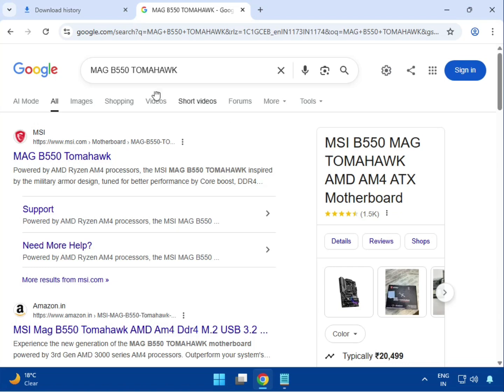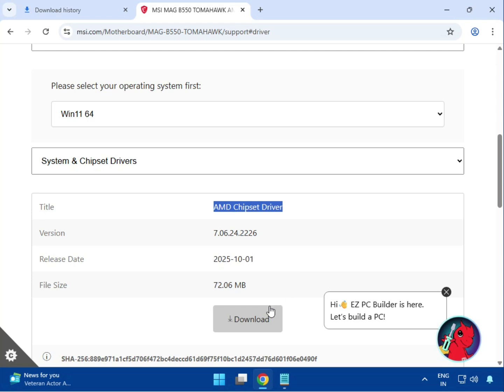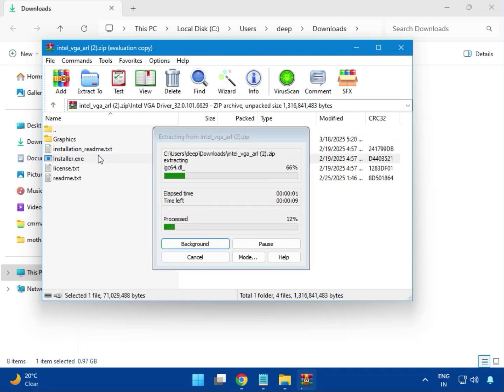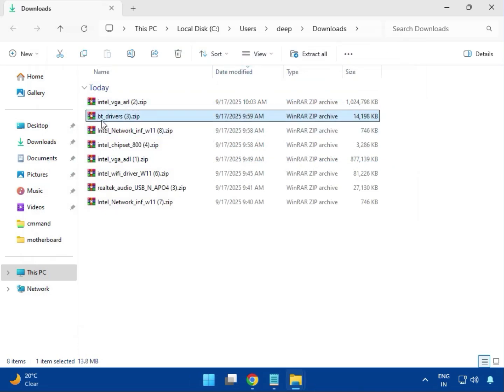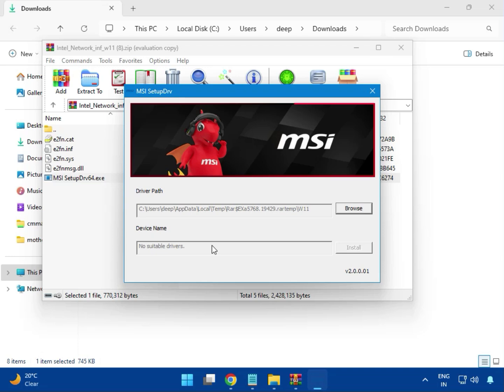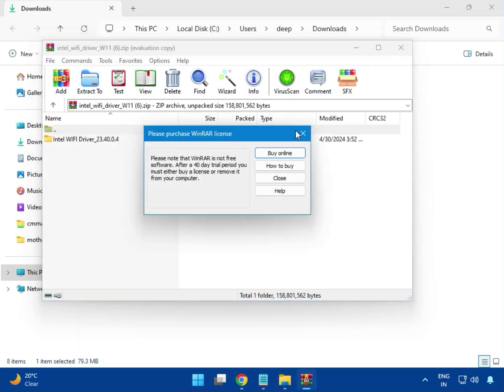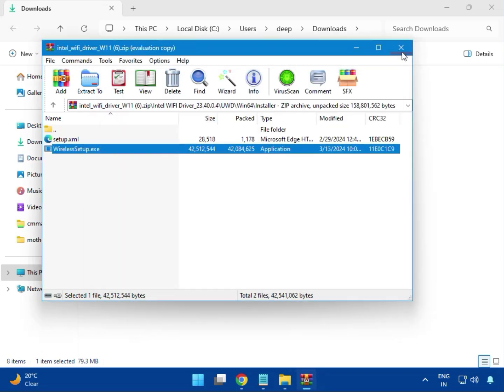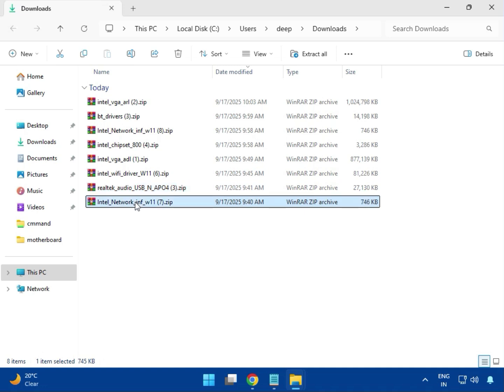MSI MAG B550 TOMAHAWK – Complete Driver Installation Guide (Windows 10 & 11)